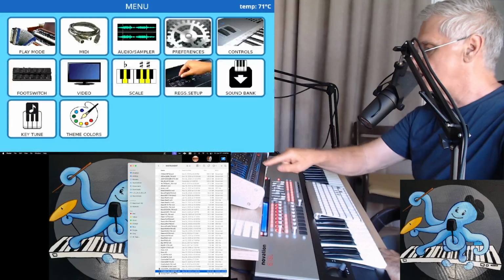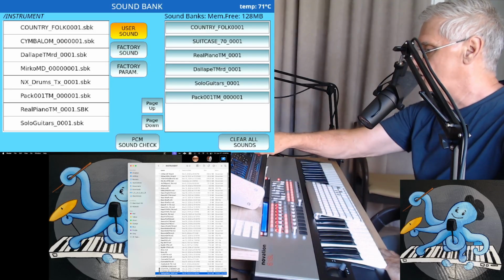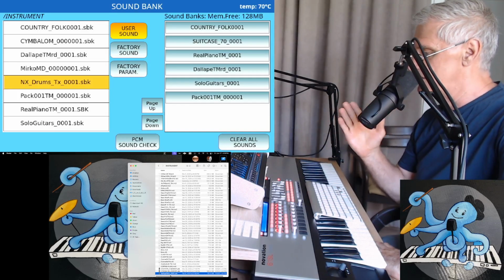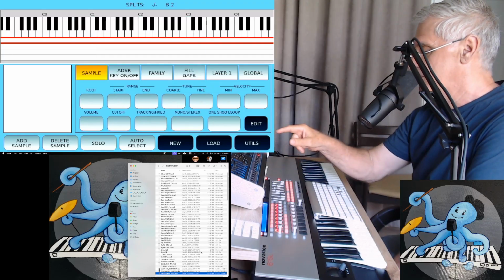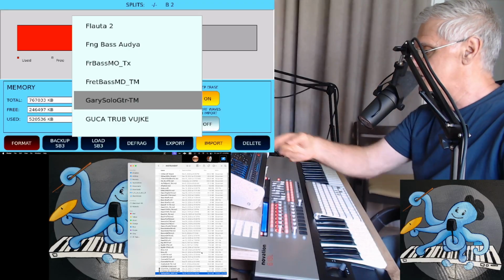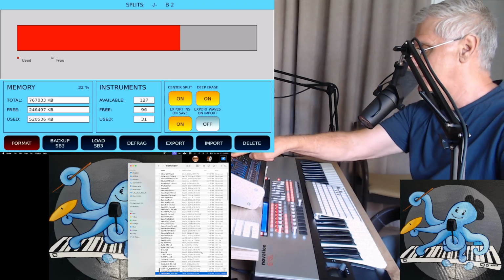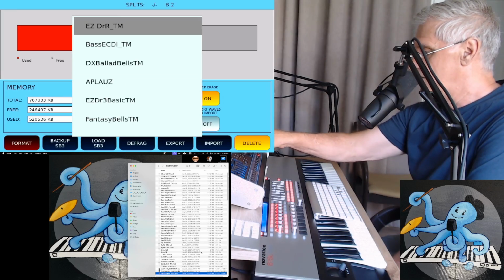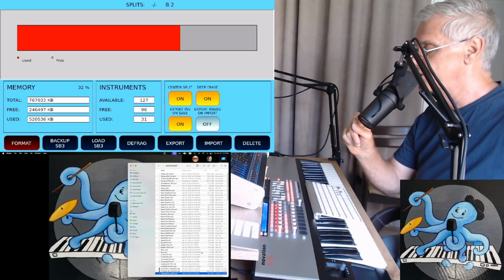Ketron Event - Sampler Everything That you Should Know